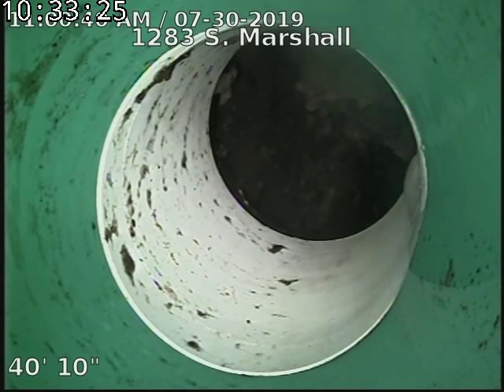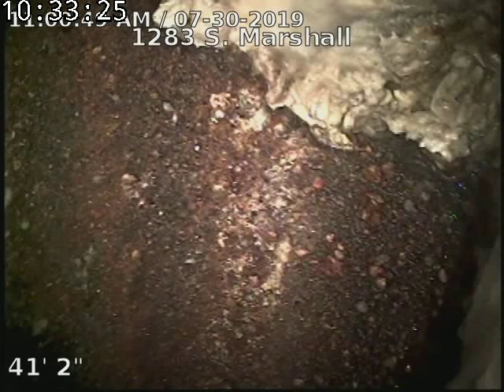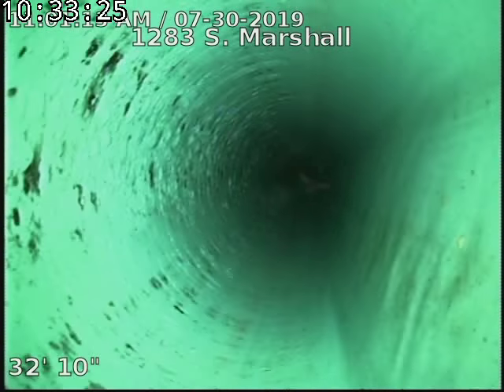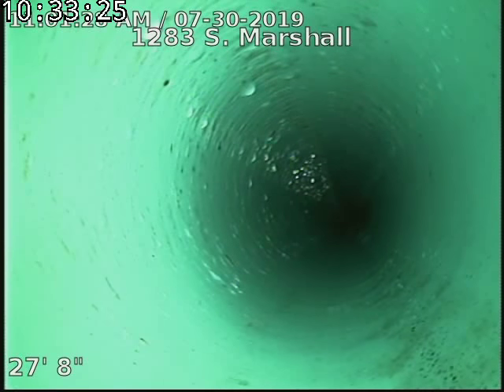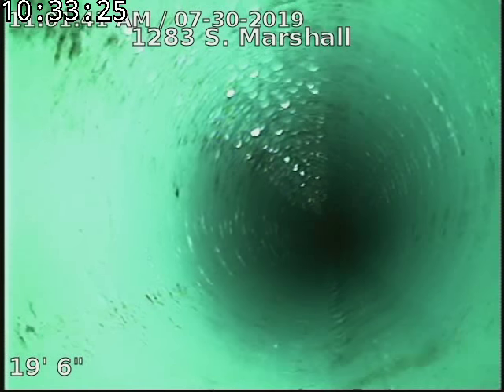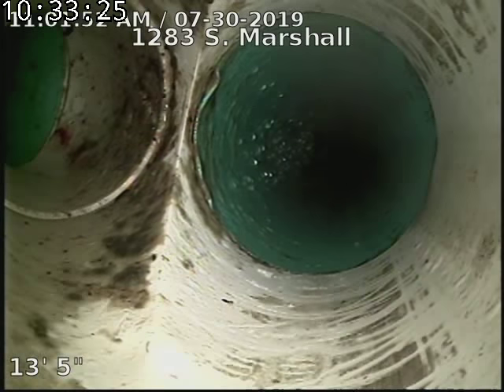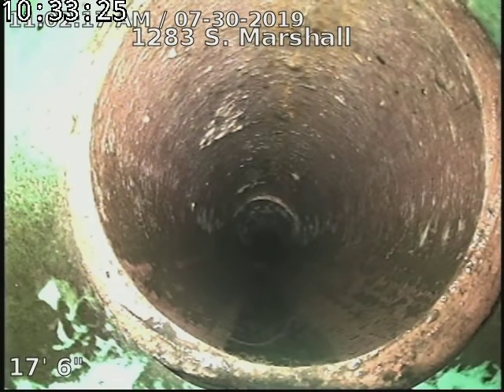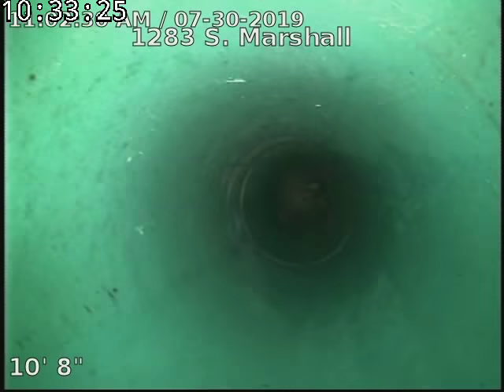1283 S. Marshall